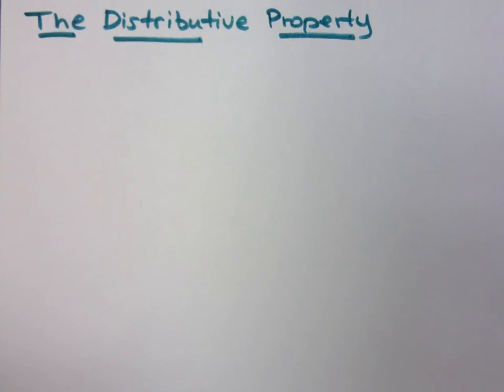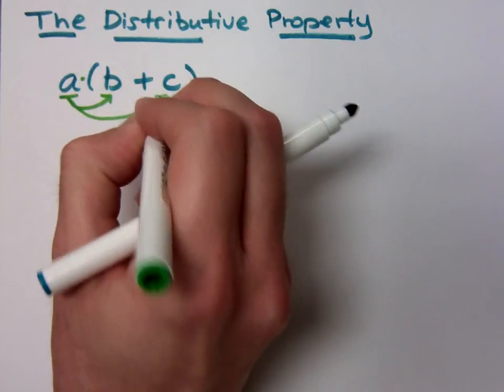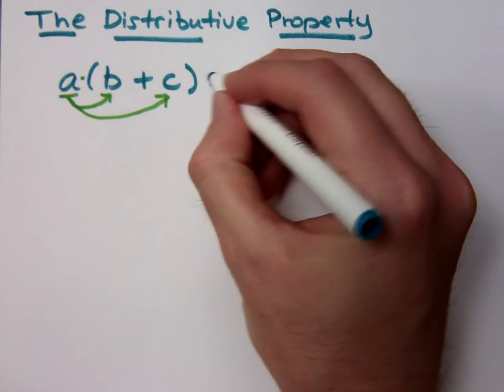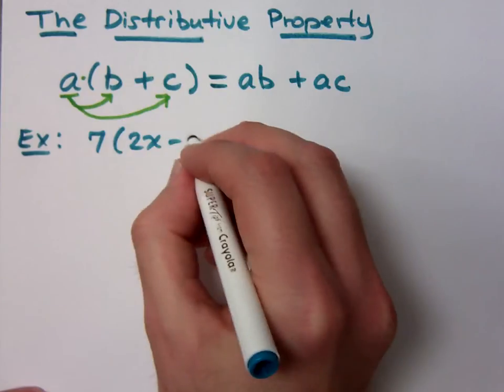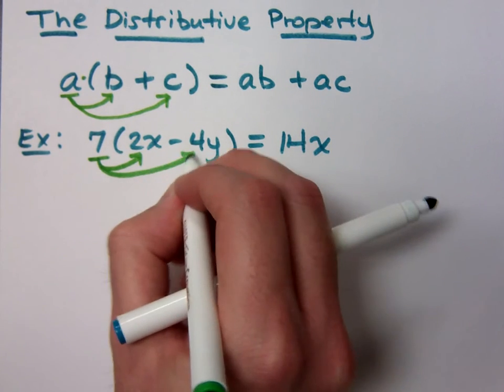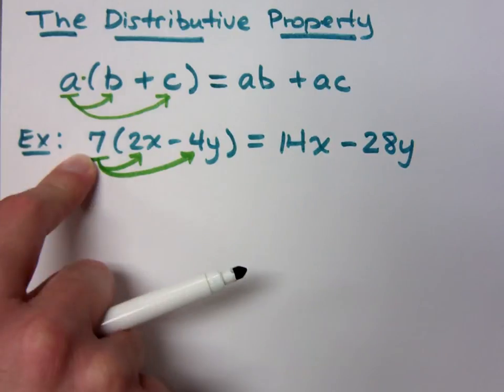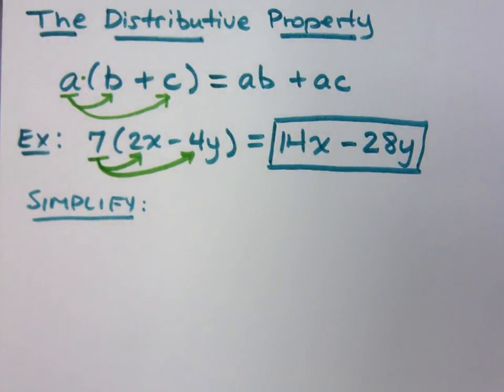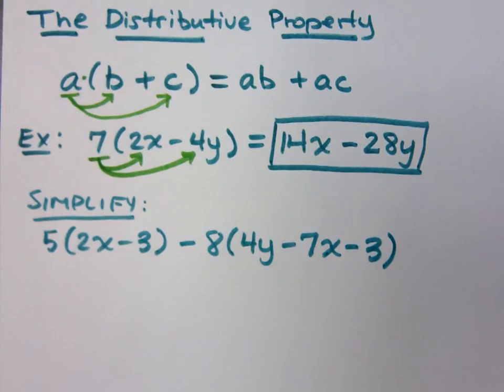Beginning Algebra - Part 3 (The Distributive Property)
Use the distributive property to simplify expressions.
Simplify:
7(2x - 4y)